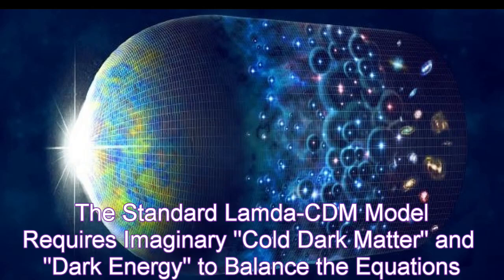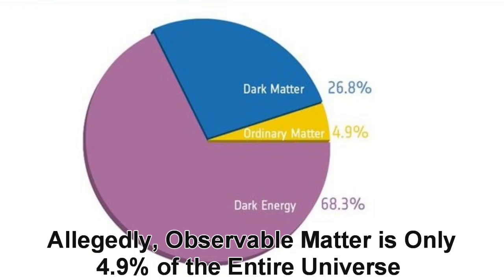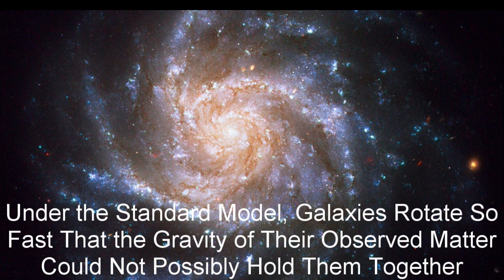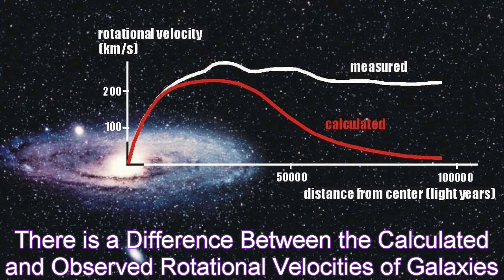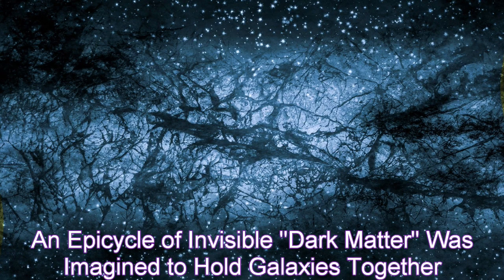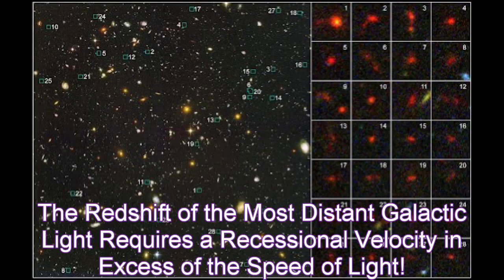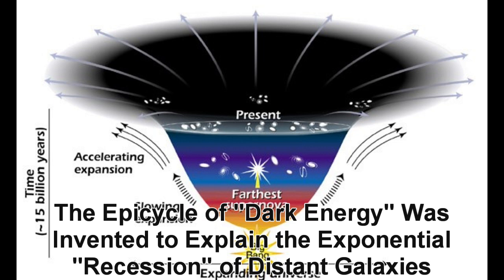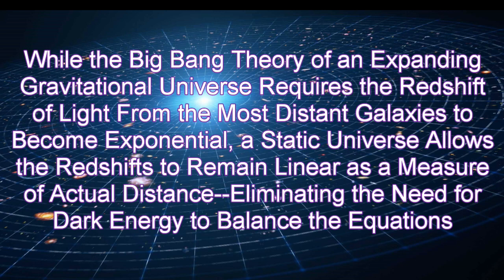The Standard Model Requires Imaginary "Dark Matter" and "Dark Energy" to Balance the Equations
Chapter 4 of the narrated and musically scored video of "The Logic of an Infinite, Quantum, and Universal Cosmic Consciousness Generated by a Static, Electromagnetic, and Living Universe of Light, Within a Limitless, Dark, and Eternal Plasma."

With more than 200 slides covering seven subjects, the video combines the best and latest evidence of the revolutions and realities in cosmology and consciousness. The forensic digital presentation will be offered by public interest lawyer William John Cox at the Science of Consciousness Conference to be held at Tucson, Arizona, April 22-27, 2024.

Contents:
1. Abstract
2. The Primary Evidence for the "Big Bang" Cosmological Model is Cosmic Microwave Background (CMB) Radiation and the Redshift of Galactic Lightwaves
3. The "Black Holes" Allegedly at the Core of Galaxies and Quasars Are Actually Electromagnetic Plasmoids Generating Star-Making Electrical Filaments and Massive Jets of Enormous Energy
4. The Standard Lamda-CDM Model Requires Imaginary "Cold Dark Matter" and "Dark Energy" to Balance the Equations
5. Improved Observations Are Falsifying "The Big Bang" Theory of Cosmology
6. The Infinite, Static Universe Results From Electromagnetic Processes in a Plasma--Instead of Being Formed by Gravity and Expanded by Dark Energy
7. The Cosmic Quantum Consciousness of an Infinite Quantum Universe
8. An Infinity of Living Mother Galaxies in a Limitless Universe Gives Birth to an Infinity of Organic Lives and the Minds they Conceive
9. Attributions